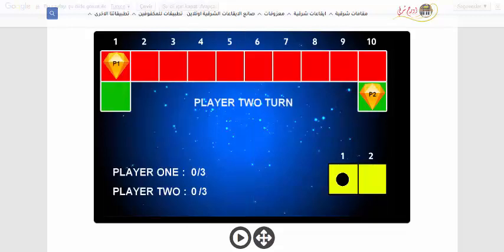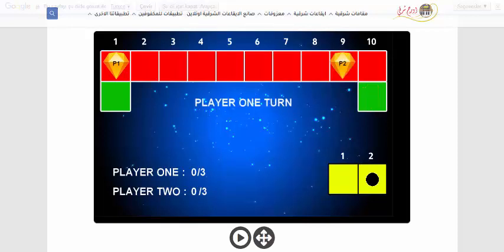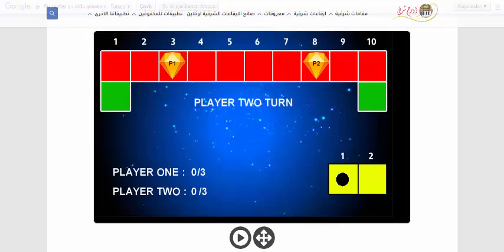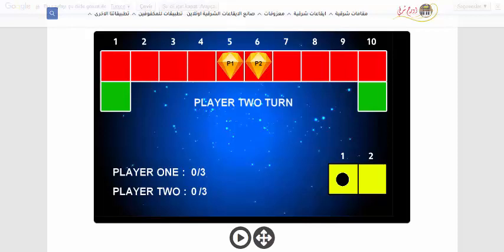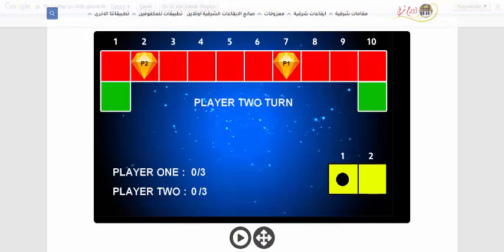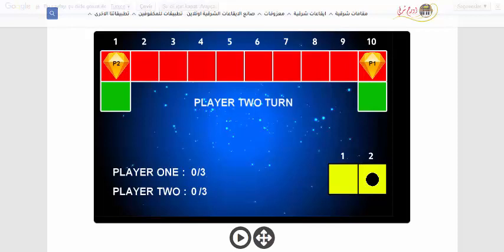لعبة لودو للمكفوفين Ludo Game for blind